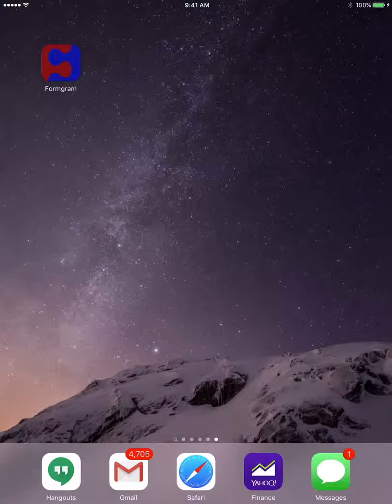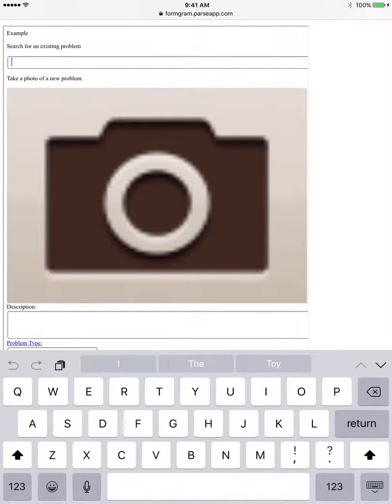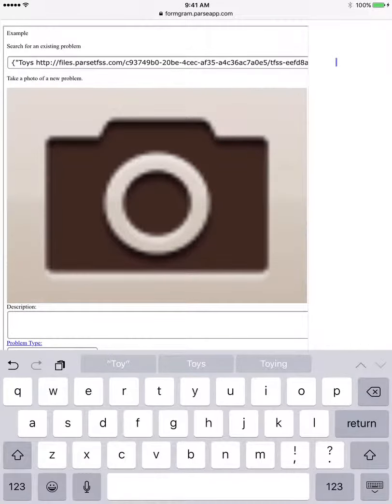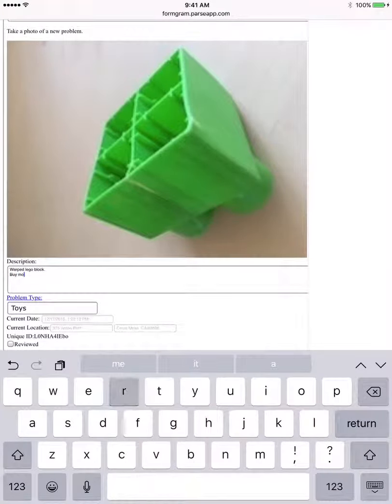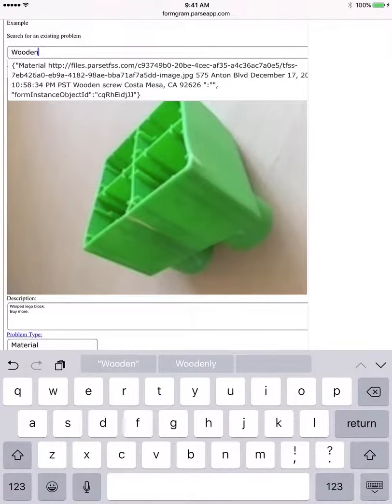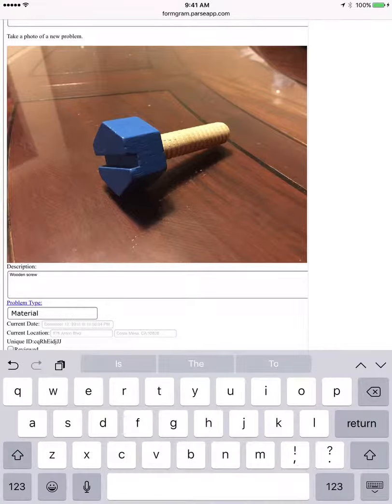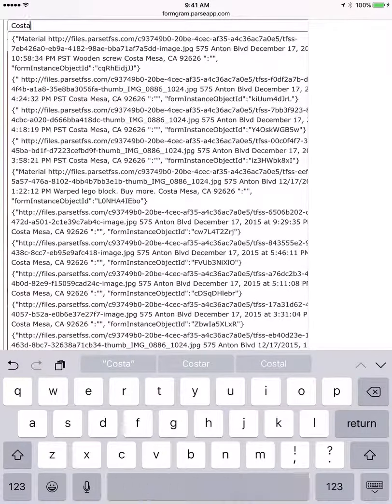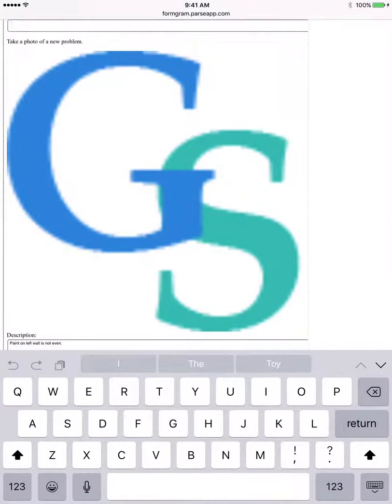Search for things typed into 1 form (Example 3)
To find public broad information, use Google, but if you know which form the information was typed in, then use this search that shows you suggestions based on what was entered into that form.  If you have a form that stores recipes, and you want to find 1 recipe, using Formgram, when you enter "Rachel Ray" in the search box, only recipes that were entered into this particular form will show up.  All the other websites, wikipedia, twitter, linkedin, etc. about Rachel Ray won't clutter the search results because this search is focused on information in this one form.